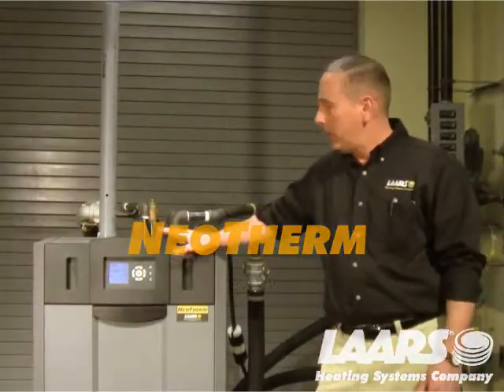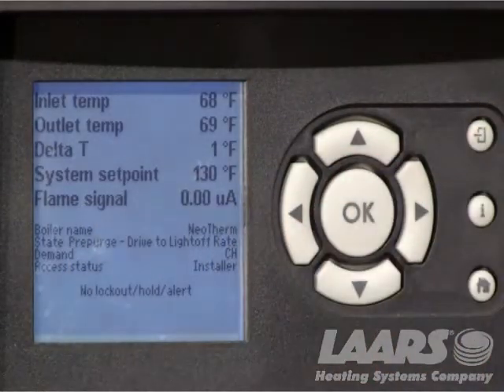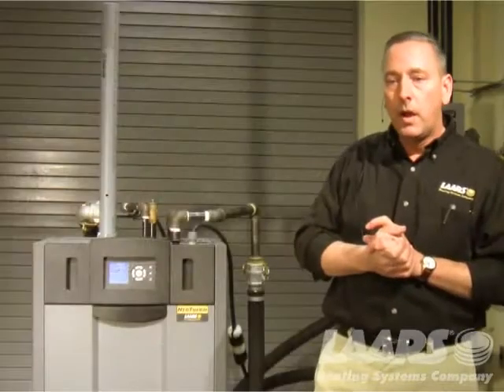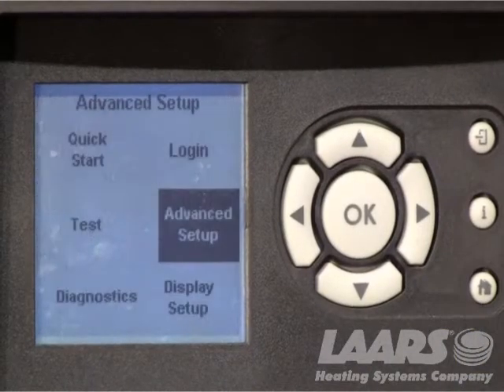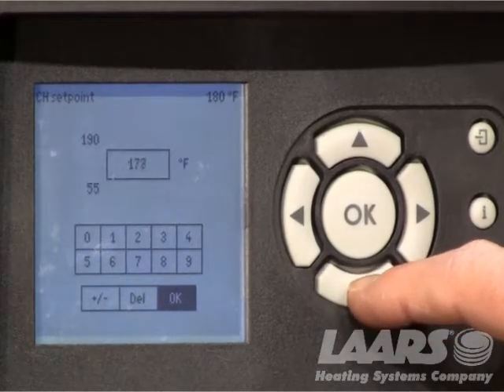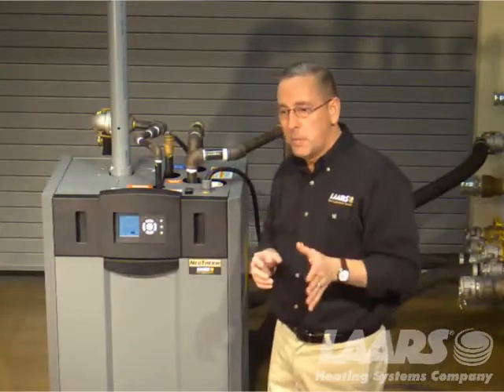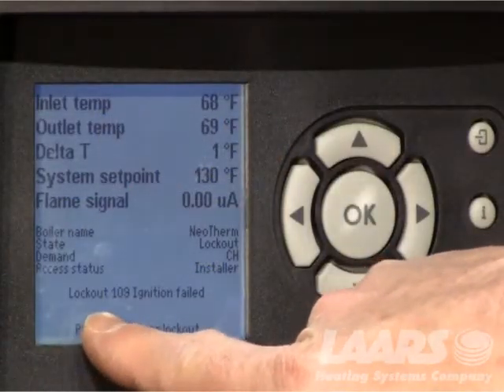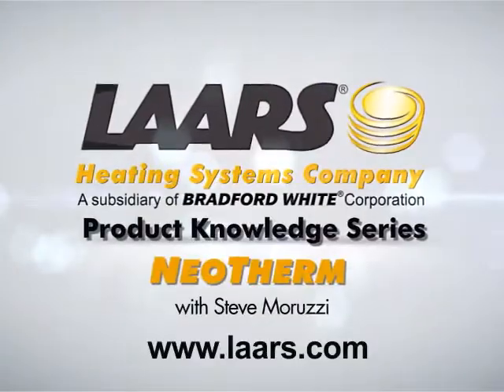NeoTherm, EMEA Display, for Home Owners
Navigating the User Interface of your Laars NeoTherm (models manufactured after October of 2012). This instructional video is intended for the Home Owner and single boiler configurations installed by a professional within all state and local codes and requirements.